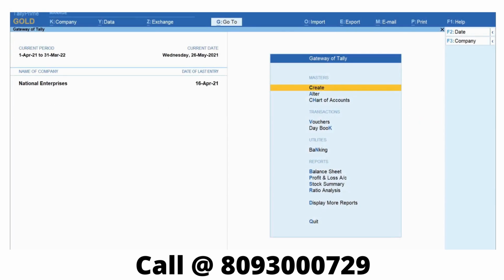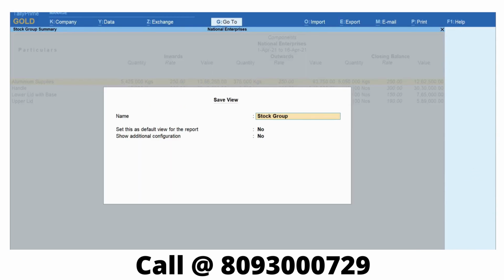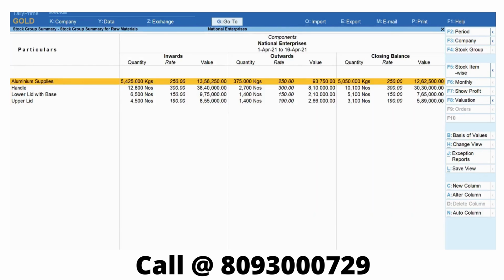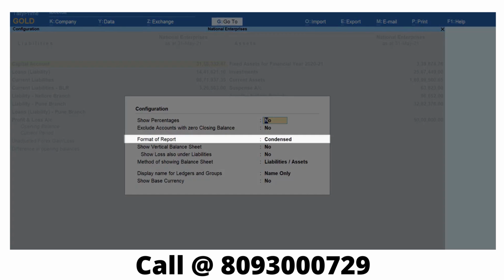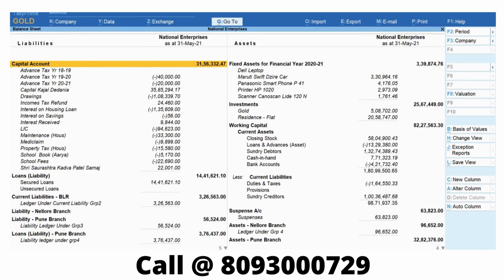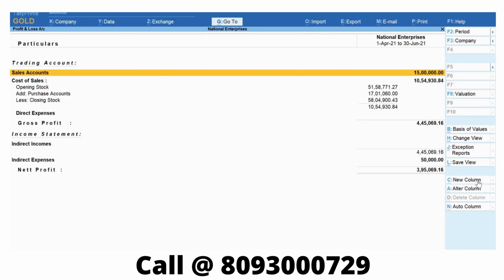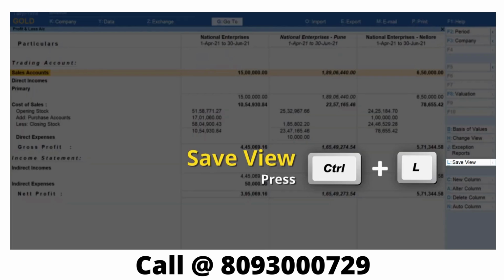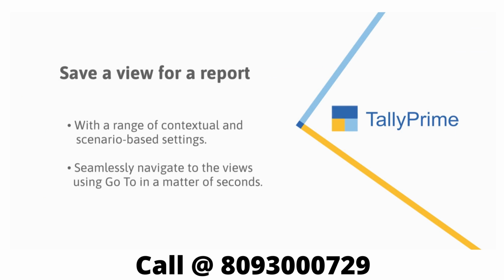Save View for Reports with Specific Master, Period or Multiple Companies in TallyPrime | Release 2.0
In this video, you will learn how to use the Save My View feature for different scenarios in which you may want to save views for reports so that you can access those views whenever required.

You can save a report view with:

(Timestamp) Master Selected to Open the Report
(Timestamp) A particular period
(Timestamp) Multiple columns for different Companies loaded in TallyPrime